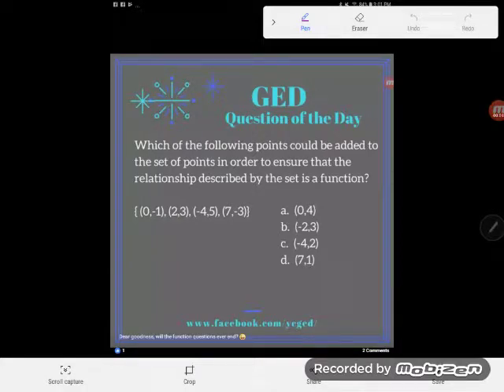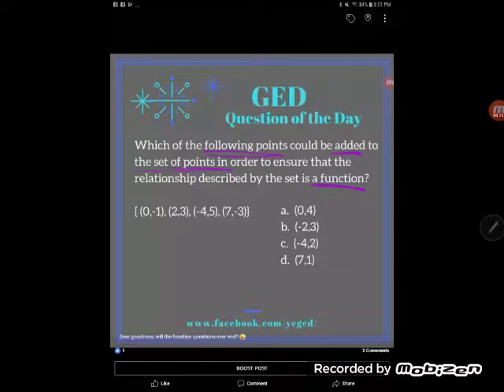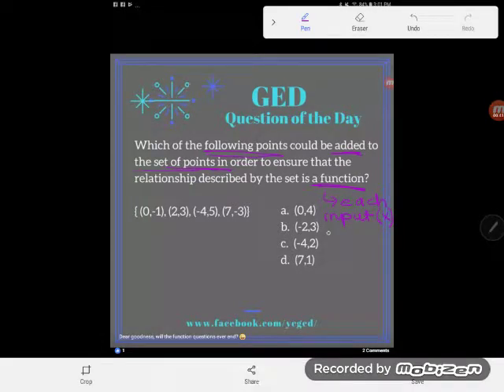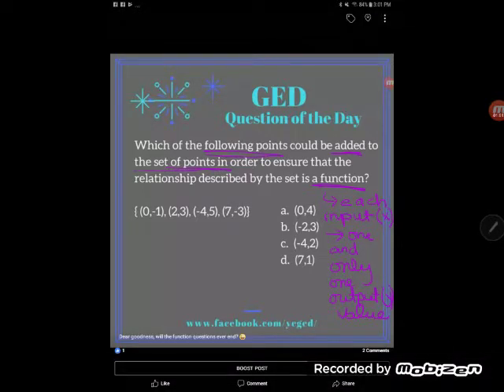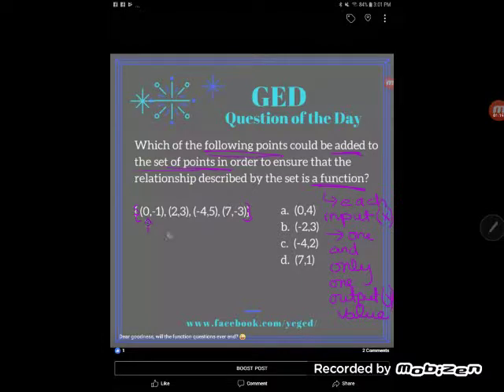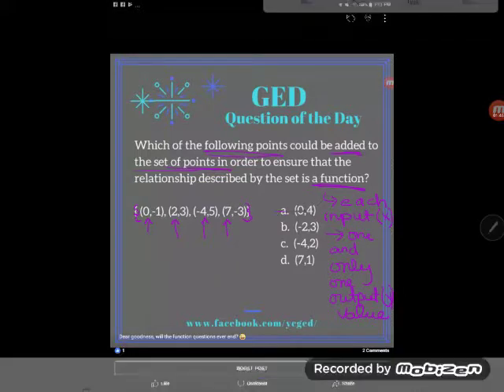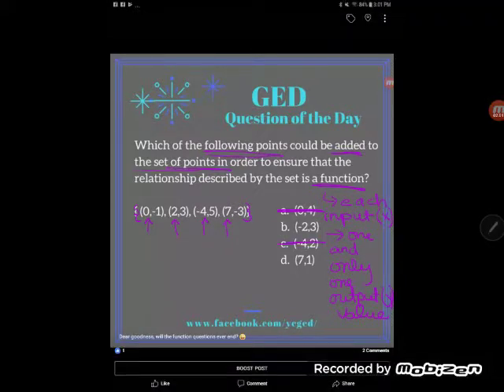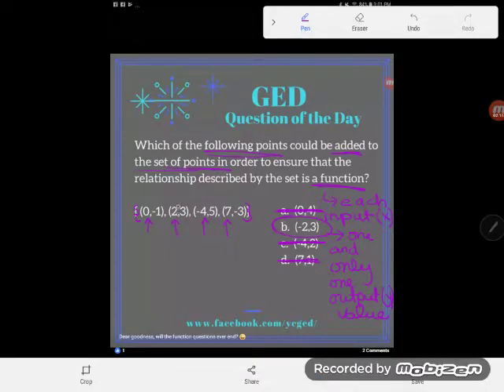GED Math: Add a Point to Make a Function Example Problem 2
In this GED typical example problem, we're asked to add an ordered pair to a set of points in order to make a function.